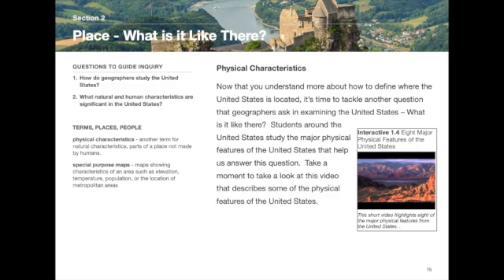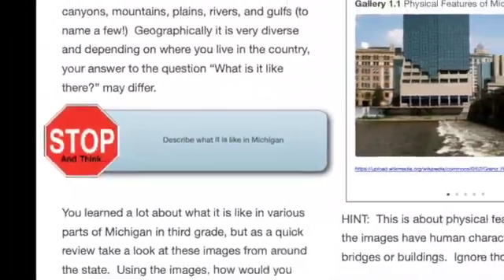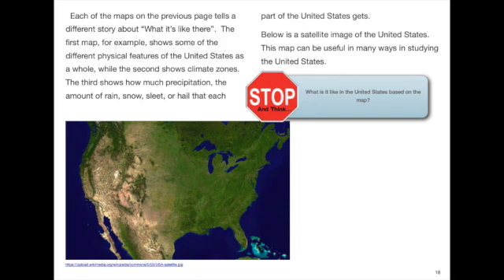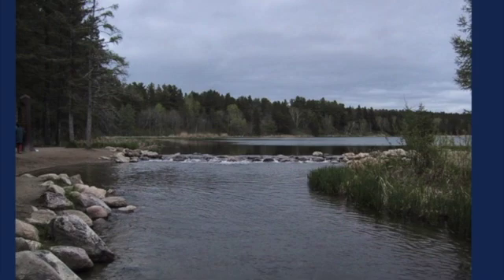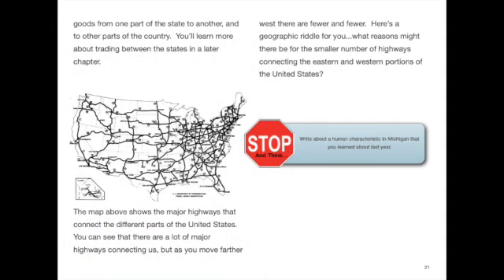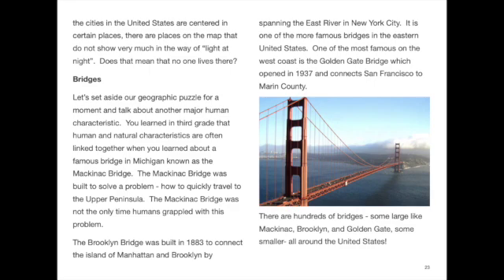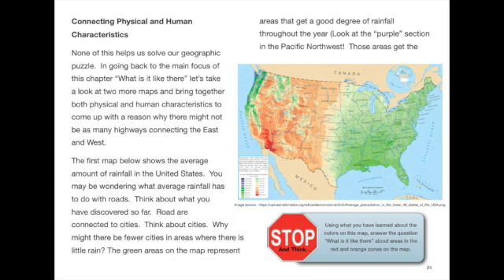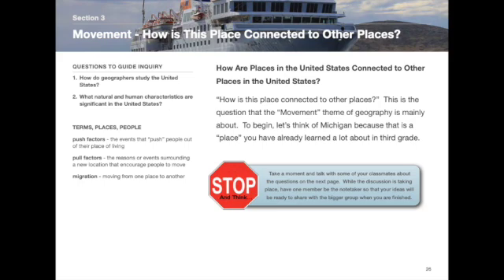Place: What is it like there?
How do geographers answer the question, "What is it like there?". Explore the geography theme, Place, in this section.